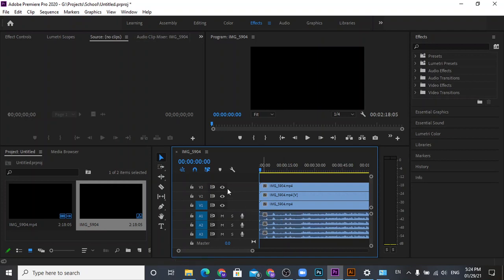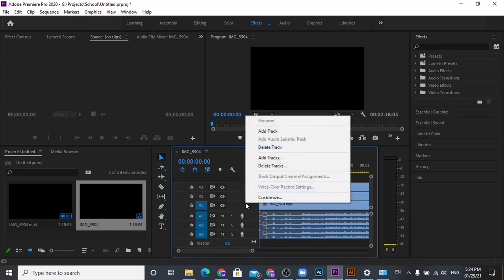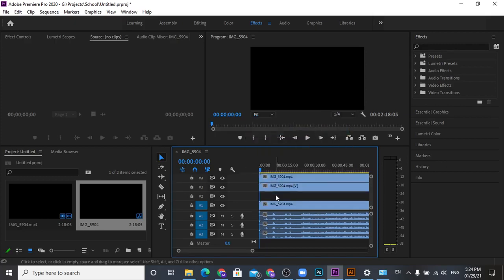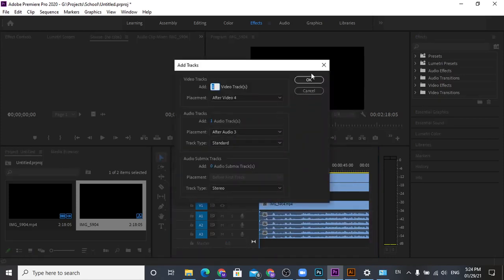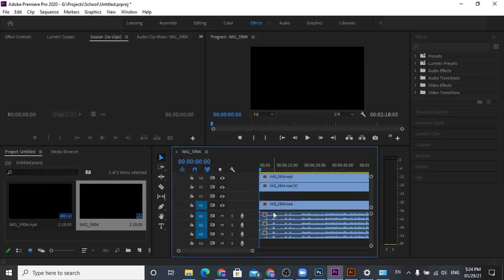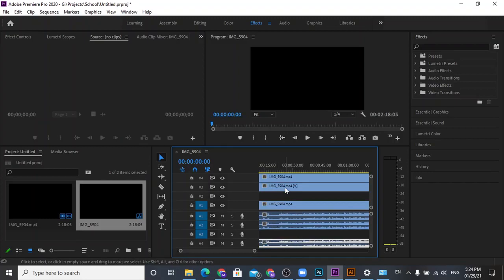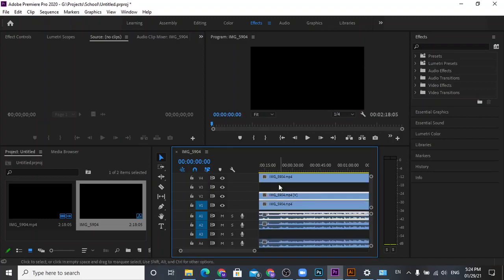How to add tracks in adobe premiere